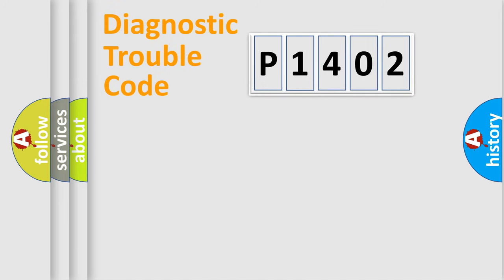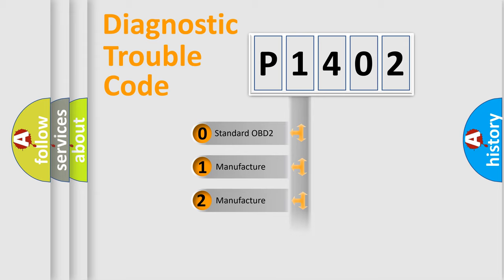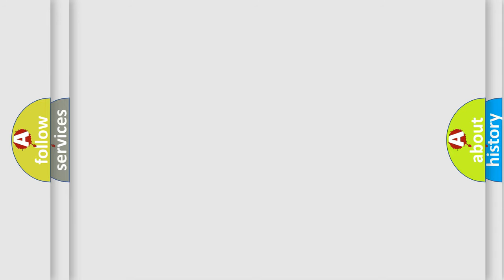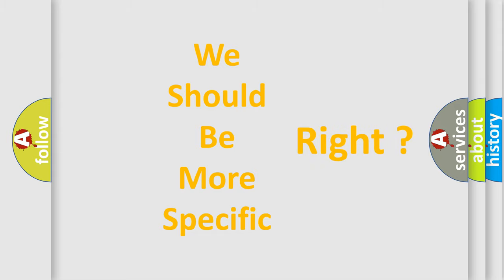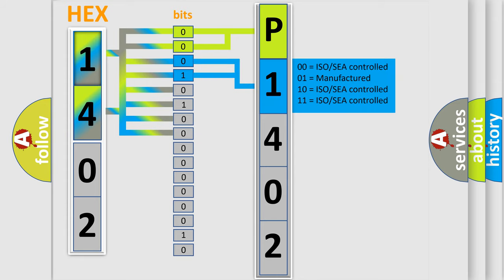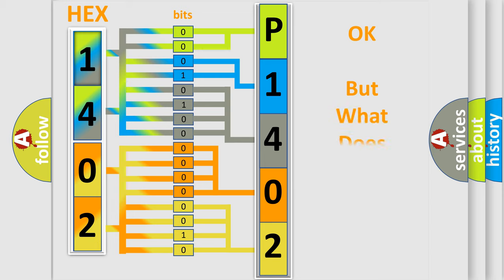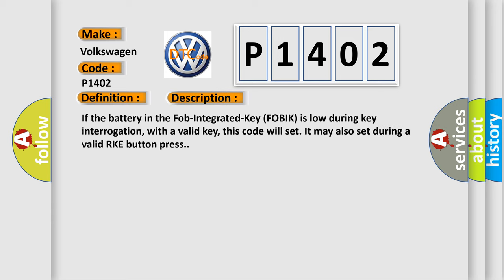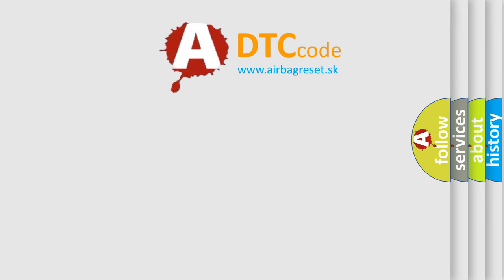DTC Volkswagen P1402 Short Explanation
Contents:
0:21 Basic DTC analysis according to OBD2 protocol standard.
1:48 Insight into programming
2:58 A diagnostically understandable description of the Diagnostic Trouble Code
3:05 Basic error definition

Make:
Volkswagen
Code:
P1402
Definition:
RKE Fob 7 Battery Low
Description:
If the battery in the Fob-Integrated-Key (FOBIK) is low during key interrogation, with a valid key, this code will set. It may also set during a valid RKE button press.
Cause:
LOW BATTERYFOBIK TRANSCEIVER